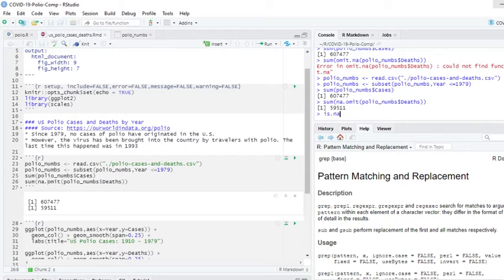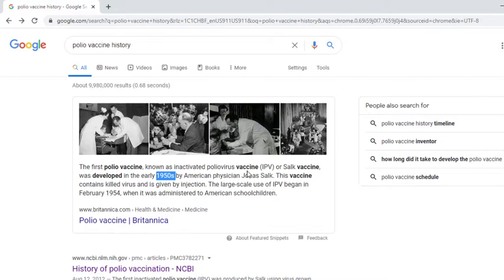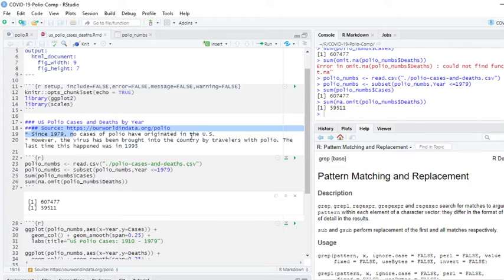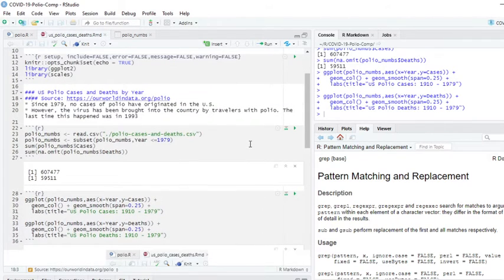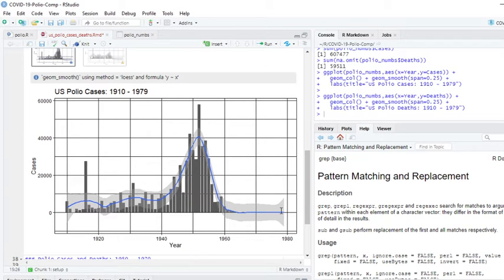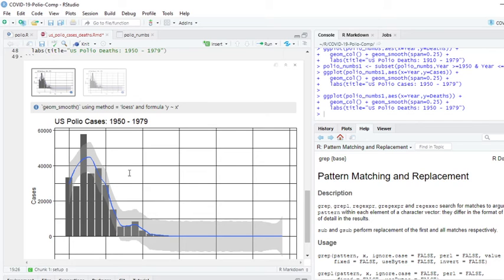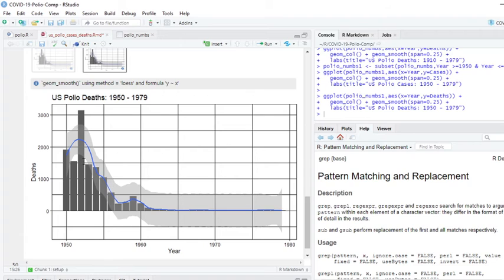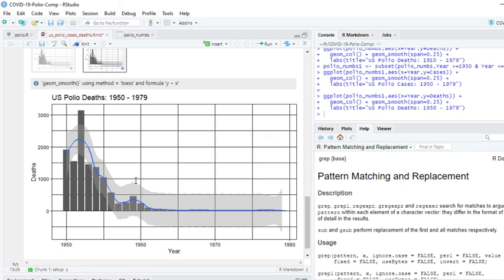US Polio(cases/deaths) Analysis: 1910 - 1979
In February 1954 school children began getting the Polio Vaccine developed by Dr. Jonas Salk. None the less it still took to 1979 before US was "officially" Polio free. Source